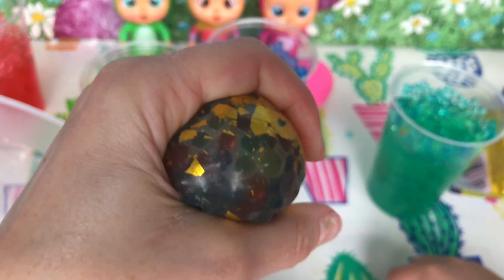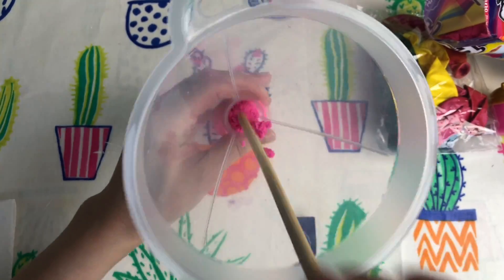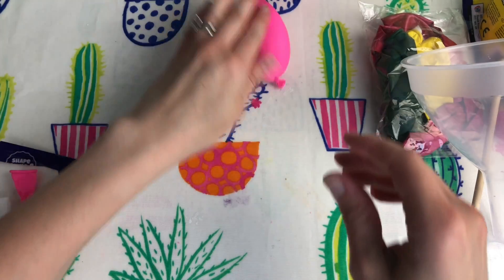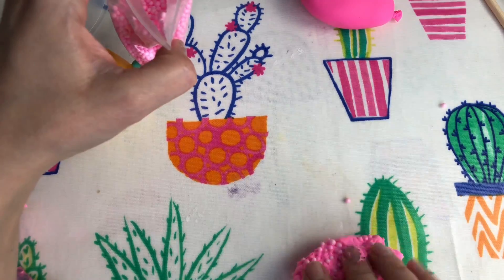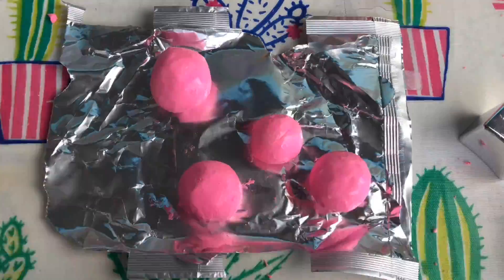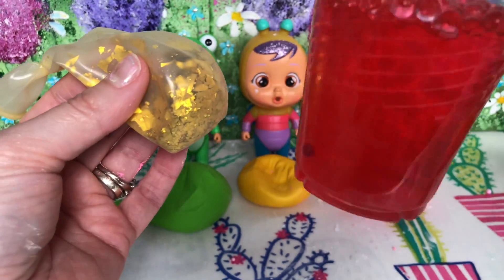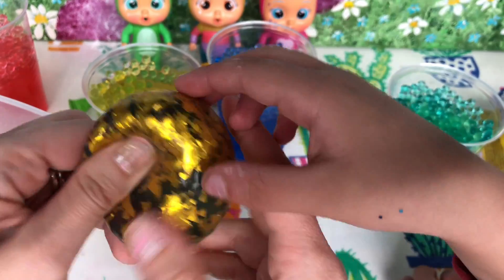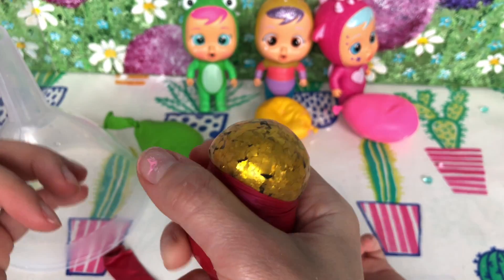Come make stress balls with me - DIY - orbeez, slime, clay, cornflour, kinetic sand cry babies balls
I hope you enjoy this DIY crafting video! This video is aimed at viewers of all ages who enjoy crafting and making DIY fun squishy stress balls!

Today, Alex and I have made you five squishy stress balls that you can make at home!

We used balloons and added:
Kinetic sand
Clay and foam balls
Cornflour
Orbeez
Slime

Let me know which is your favourite!